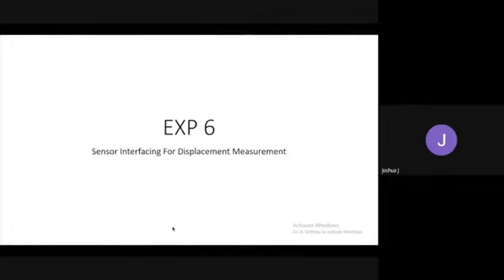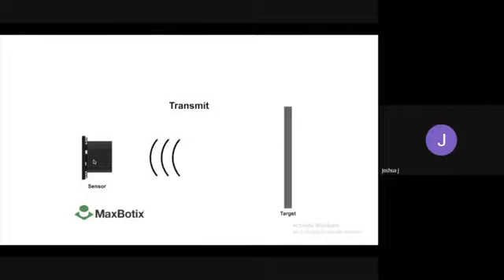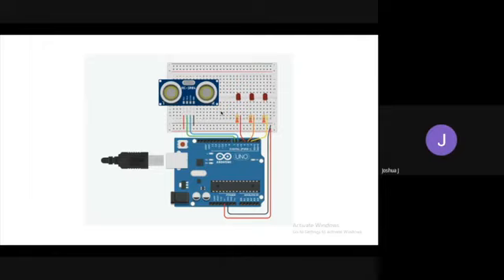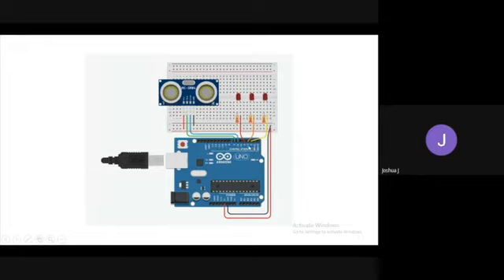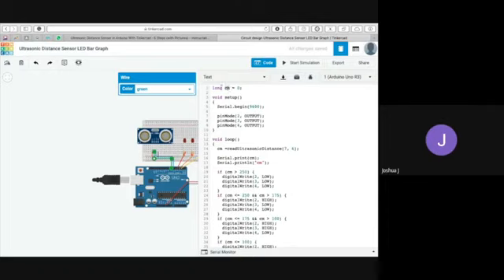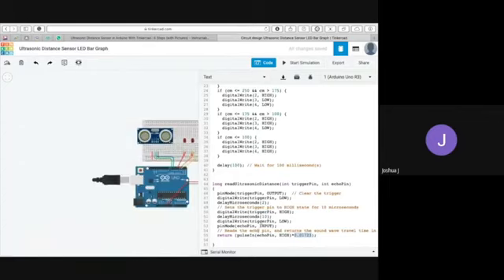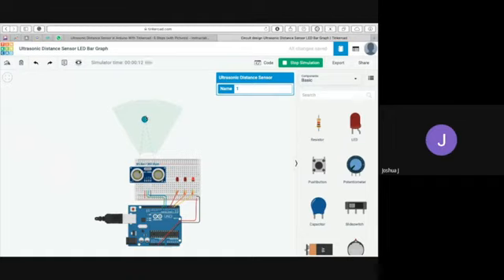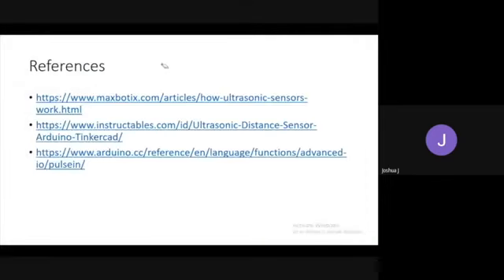Interfacing Arduino uno with Ultrasonic sensor using Tinkercad